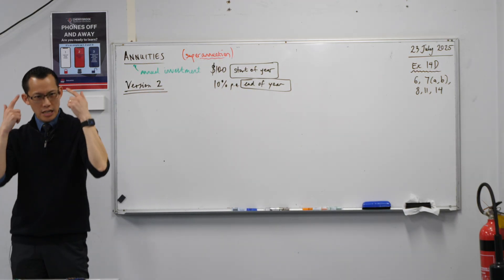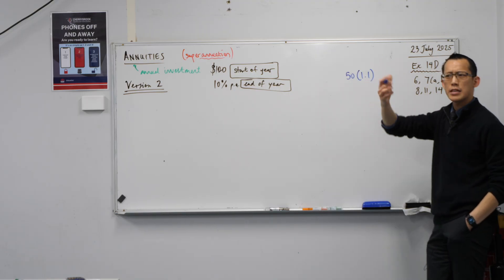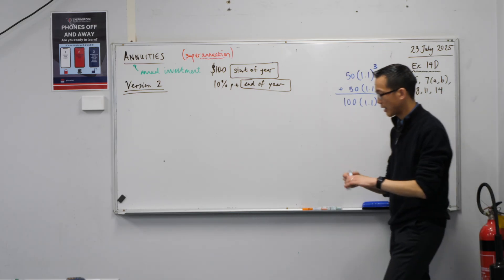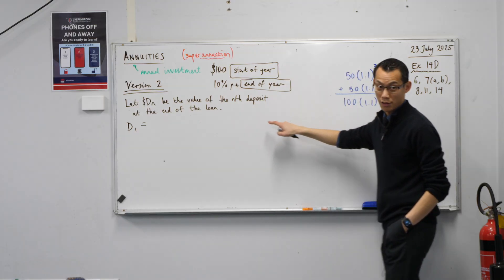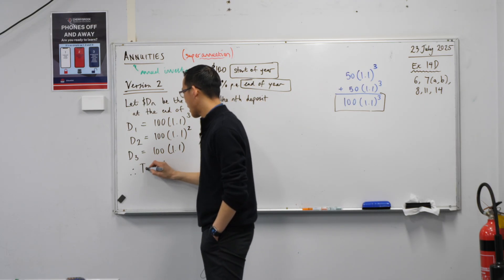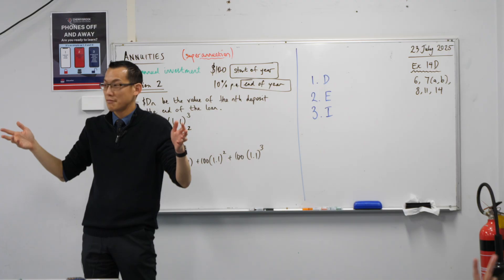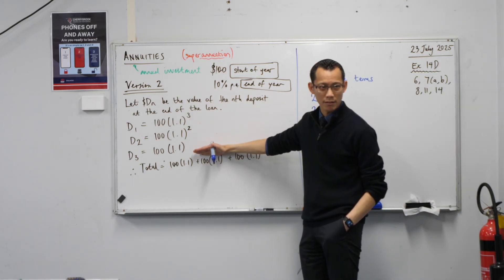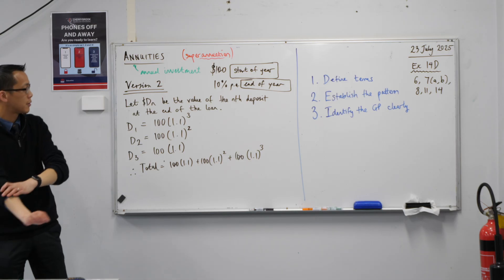Annuities (2 of 2: Considering each deposit separately)